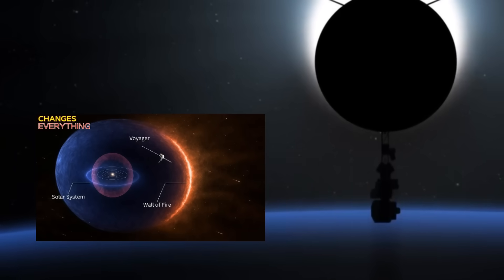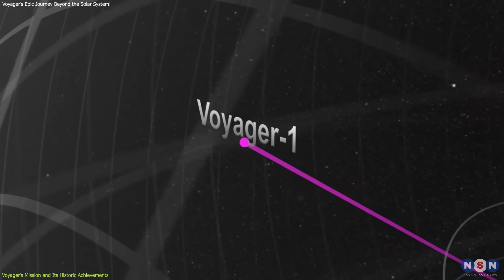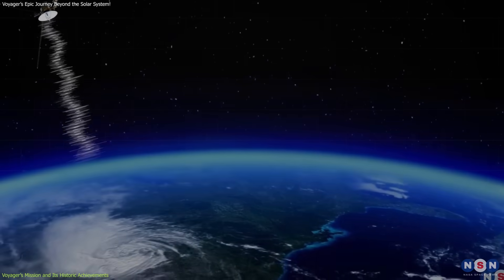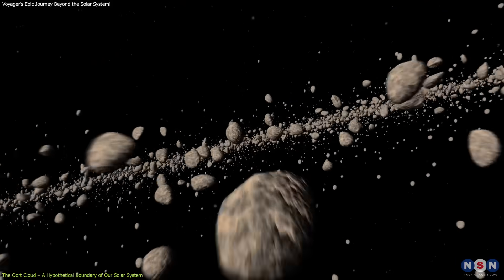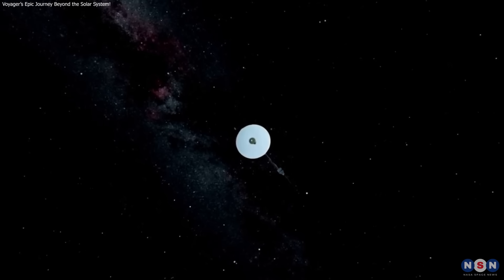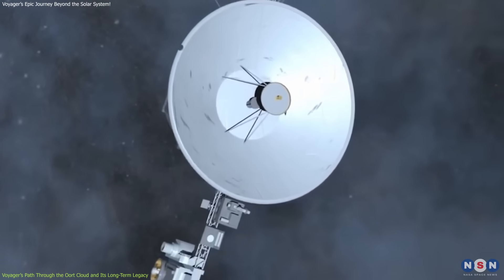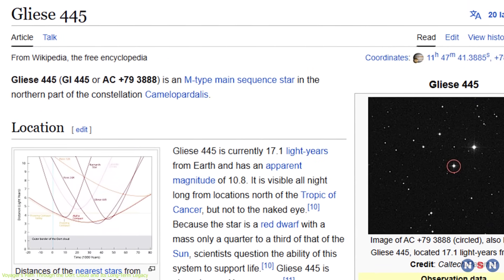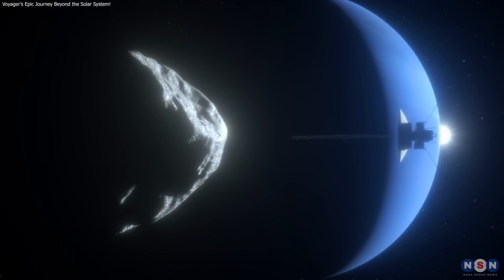It's Happening! Voyager 1Is Leaving Our Solar System Forever!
Voyager 1, launched in 1977, is still on a journey through space—now heading for the Oort Cloud. In 300 years, it will enter this mysterious region at the edge of the solar system. Watch as we explore its mission, the Golden Record, and what’s next for Voyager’s 30,000-year journey!

Chapters:
00:00 Introduction
00:47 Voyager’s Mission and Its Historic Achievements
02:36 The Oort Cloud – A Hypothetical Boundary of Our Solar System
04:41 Voyager’s Path Through the Oort Cloud and Its Long-Term Legacy
07:09 Outro
07:33 Enjoy